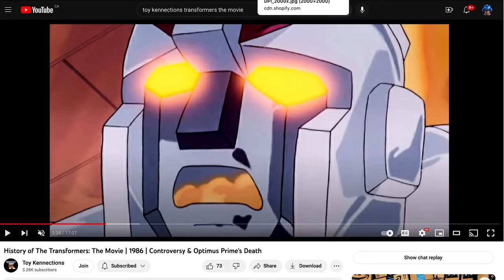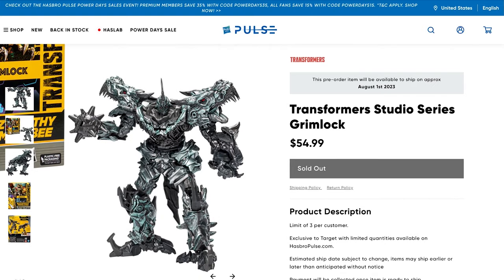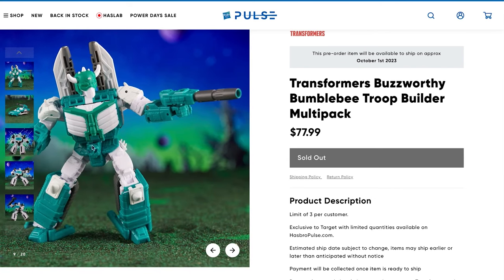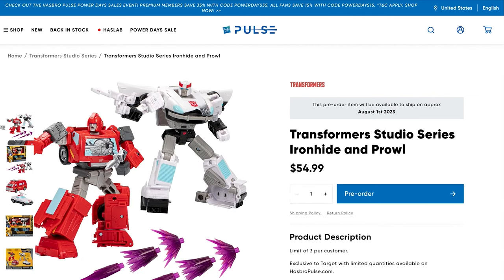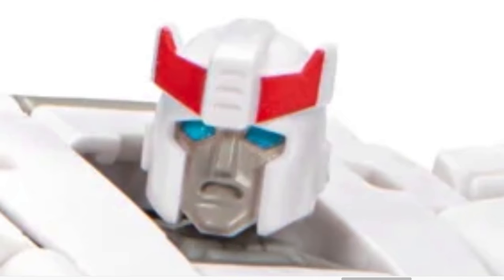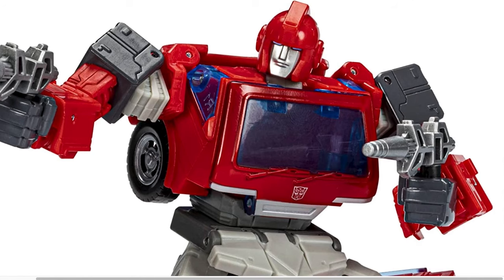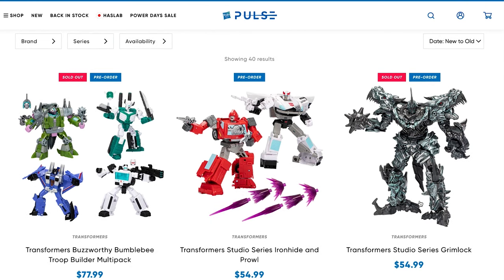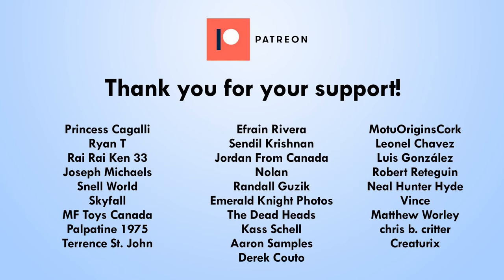Hasbro is Selling DEAD Transformers? Mega Jay Retro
Hasbropulse.com has listed the Dying Prowl and Dying IronHide Studio Series 86 Figures, the Studio Series Movie Grimlock and the Transformers Buzzworthy Bumblebee Troop Builder Multipack.  Target Exclusives with limited stock on hasbropulse.com

00:00 - intro start
01:09 - Power Days
01:26 - Studio Series on Hasbro Pulse
01:40 - Studio Series Grimlock
02:36 - Buzzworth Bumblebee Troop Builder 4 Pack
03:13 - Decepticon Seeker
03:30 - G2 Cybertronian Trooper
04:01 - Animated Universe Series Trooper
04:23 - Quintesson Trooper
05:47 - Dying Prowl and Dying Ironhide SS86 2 Pack
06:22 - Dying Prowl Overview
07:00 - Deaths of Prowl, Iron Hide, Optimus Prime
07:14 - Cartoon Vs. Toy
08:27 - The Death of Iron Hide and Ratchet
08:46 - Dying Iron Hide Overview
09:40 - Packaging Overview
10:25 - Hasbro Pulse Availability
10:43 - Final Thoughts
13:04 - Mega Jay Retro Patreon
13:28 - Thank You for watching!
13:35 - Thank you Channel Supporters